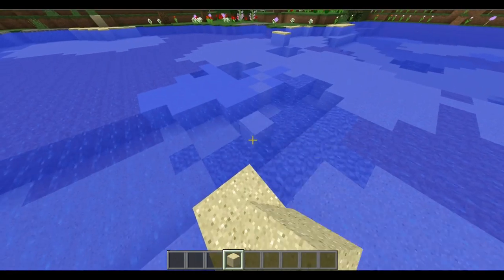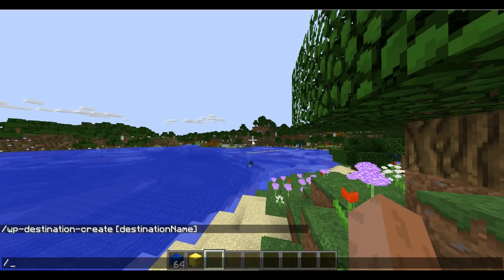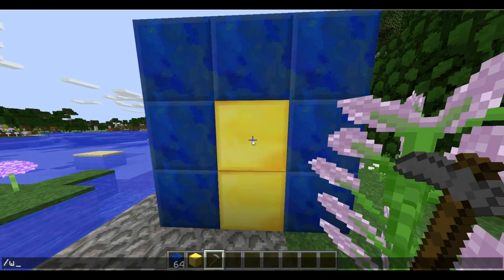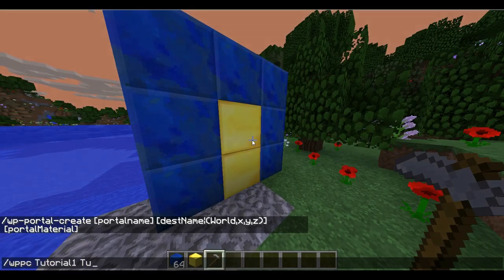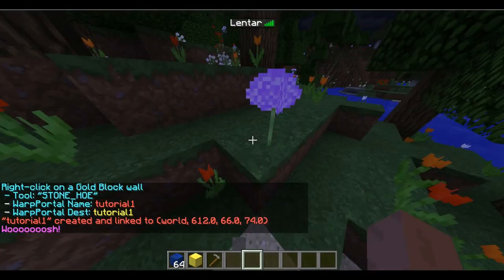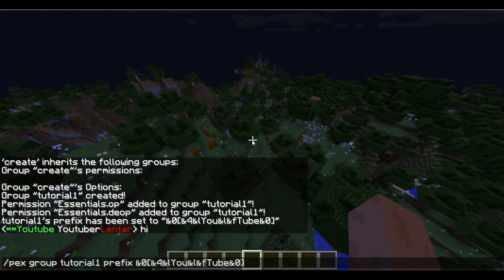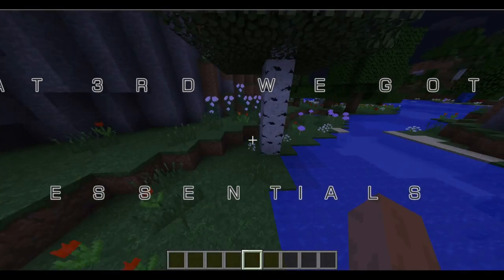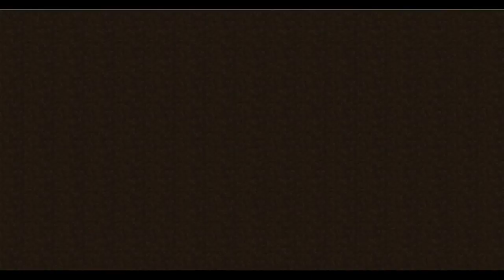Minecraft Server Top 3 Bukkit/Spigot Plugin THAT YOU SHOULD HAVE!